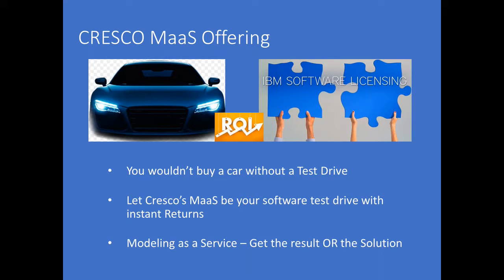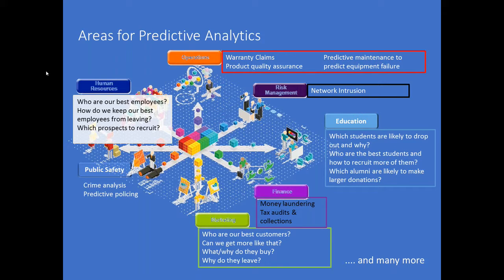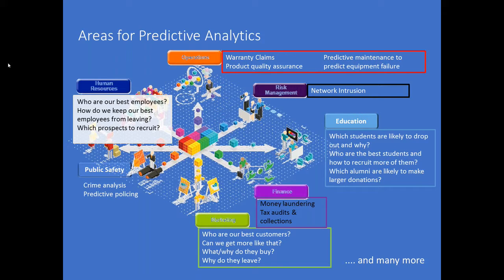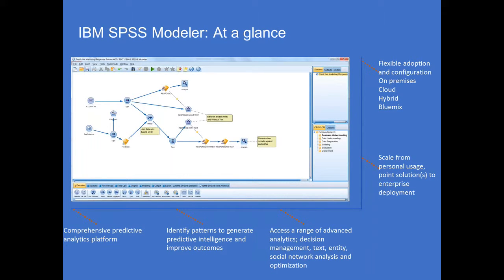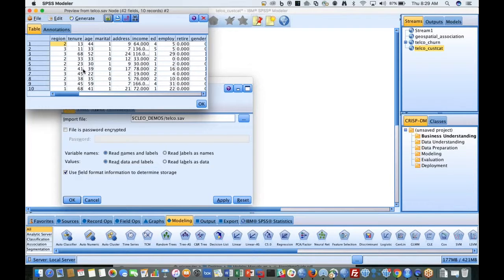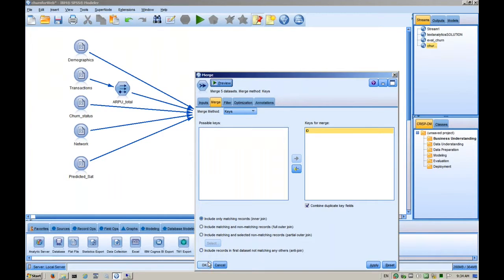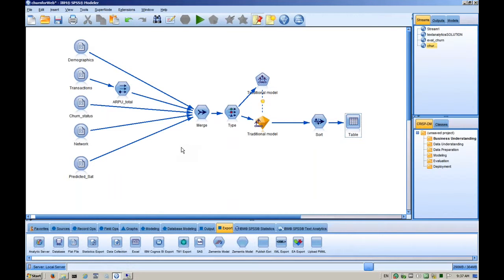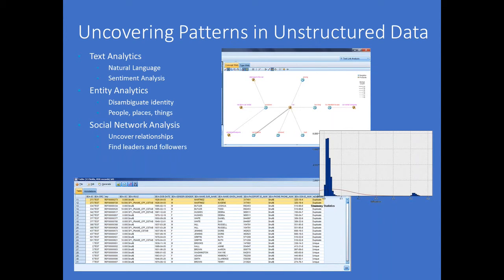Predictive Analytics Webinar Nov172016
The Predictive Analytics webinar was held online on November 17, 2016. Cresco's Mike Heiser and Sanjeev Datta, and IBM's Erica Reuter and Sam Whittaker are the speakers on this webinar which shows how to introduce and benefit from Predictive Analytics with the use of IBM SPSS in your organization.